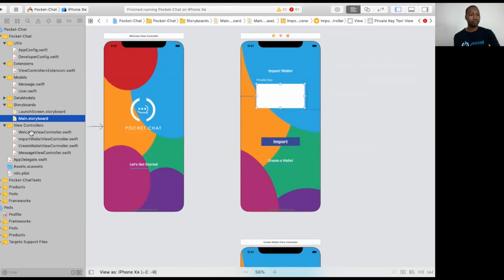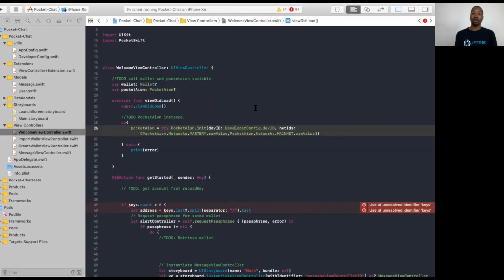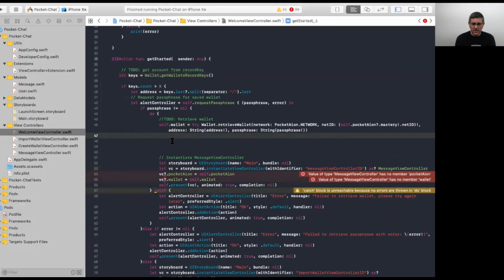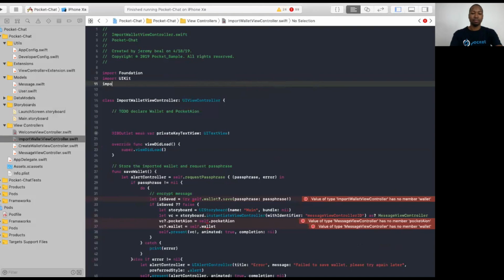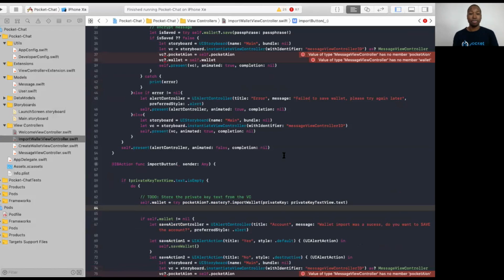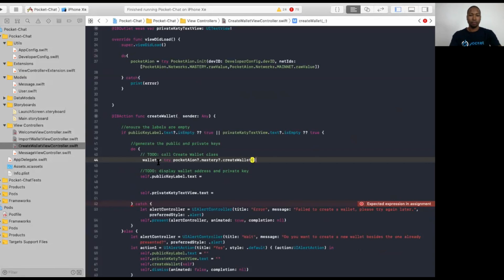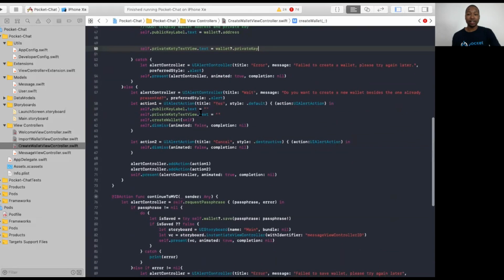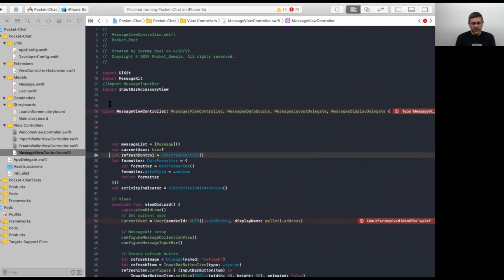Connect iOS DApp to AION Network - Creating and Importing an AION wallet [Part 2]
Keep building and coding with us! Follow Jeremy's steps and connect an iOS DApp to AION Network.

In this tutorial, you'll learn how to read encrypted private keys from your keychain, as well as, create and import an AION wallet into your project or decentralized application.

In the next tutorial video, you'll learn how to read data from an AION smart contract.

Don’t forget to register for a DevID by visiting

Timestamps

Obtain stored wallet in keychain at 2:01
Utilize PocketAion import wallet feature at 5:24
Create an AION wallet at 5:57